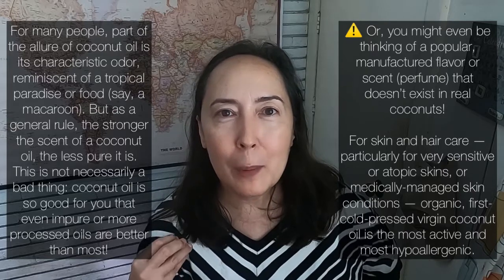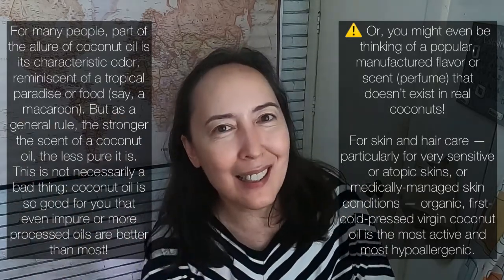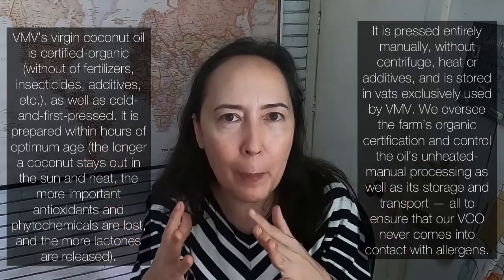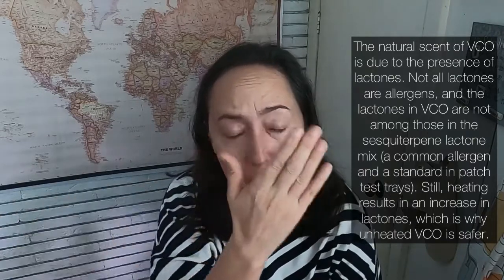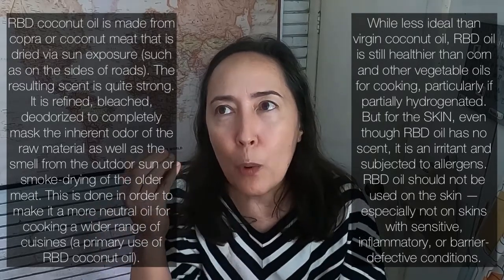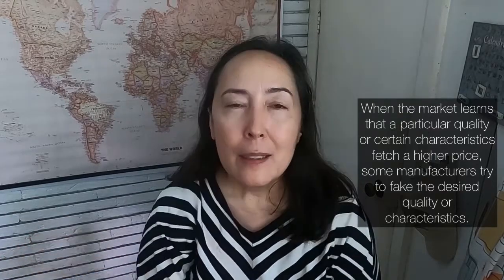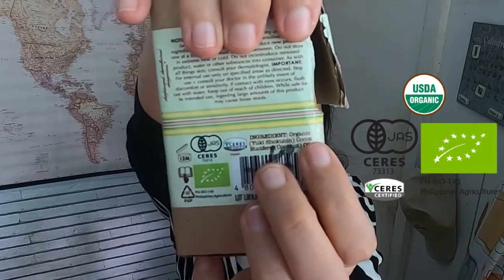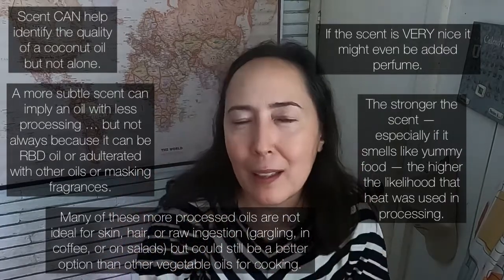The Best Virgin Coconut Oil Should Smell Like ... Nothing? | VMV Hypoallergenics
Coconut oil is great, period, but the best virgin coconut oil for your hair, bullet coffees, salads, gargling, swishing around the mouth, the mucosa, and sensitive skin should smell like ... not much, actually! This video walks you through what to look for in the highest -quality VCO, and how the best is like fine wine!

1:04 - Virgin Coconut Oil
2:50 - Know-It-Oil
6:36 - RBD Coconut Oil
10:17 - Organic Coconut Oil
11:36 - Scent of Coconut Oil

Keep the questions coming here in our comments, in Instagram or Facebook, or on our websites!

Other links and studies mentioned:

📚 The validated hypoallergenic cosmetics rating system: its 30-year evolution and effect on the prevalence of cosmetic reactions

📚 Novel antibacterial and emollient effects of coconut and virgin olive oils in adult atopic dermatitis